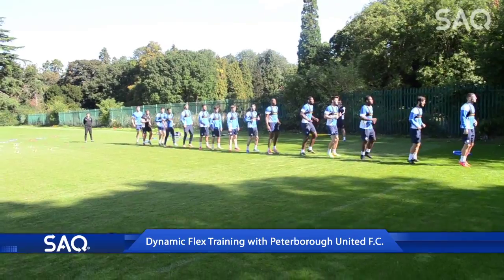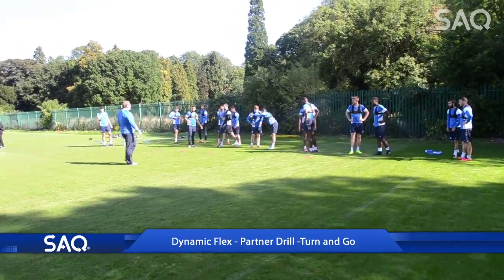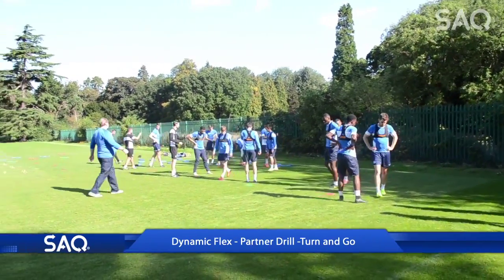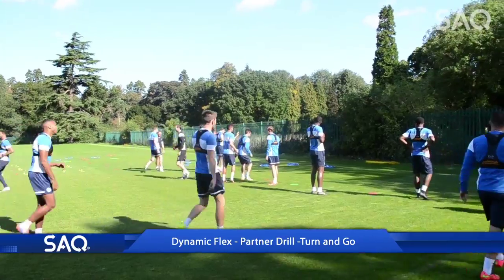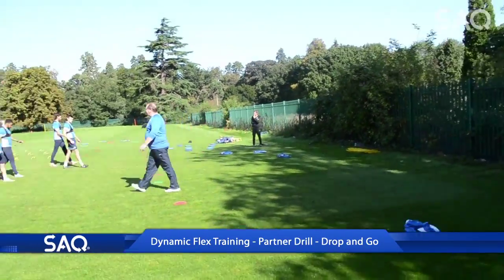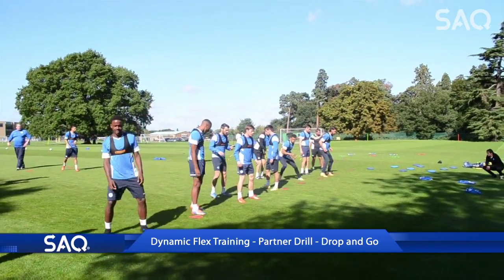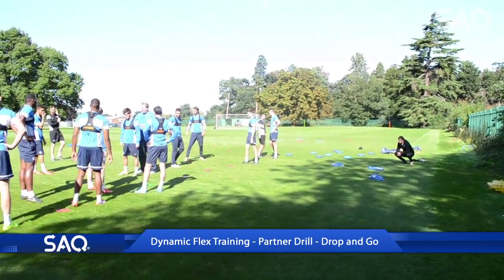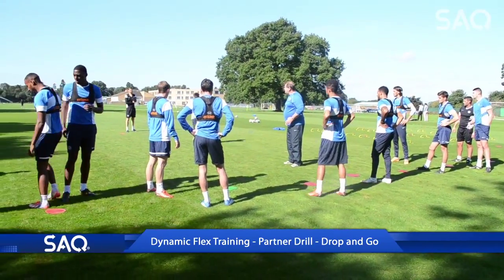SAQ Dynamic Flex Training with Peterborough United F.C. - part 2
Alan Pearson taking a Coaching Session for SAQ Dynamic Flex Training with Peterborough United F.C. in September 2014.

In this Speed Agility and Quickness Training session during the Dynamic Flex warm up phase the players are coached with the following drills:

1.Turn and Go
2.Turn and Go - Partner Drill
3.Drop and Go
4.Drop and Go - Partner Drill